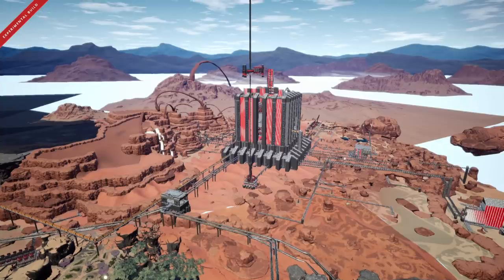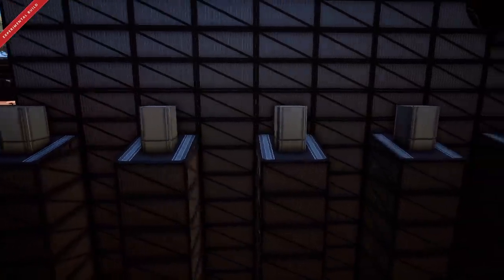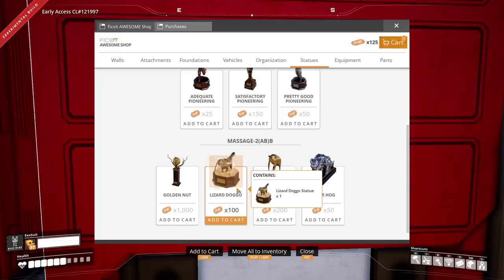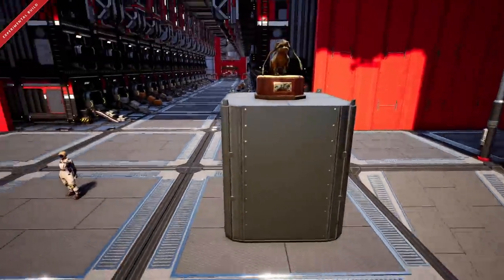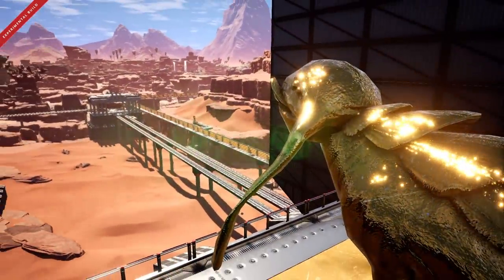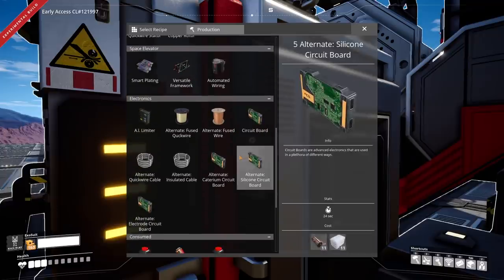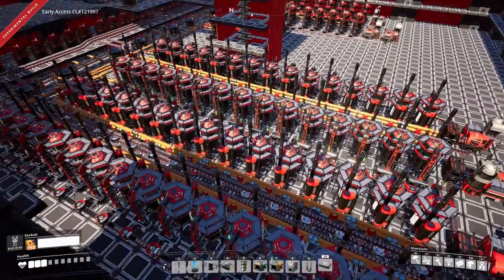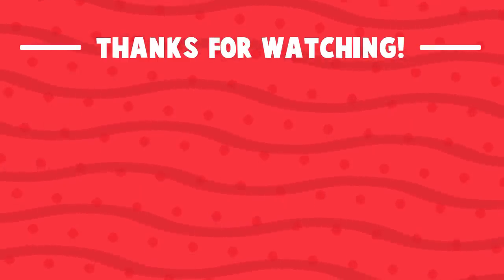Time for our Next GLORIOUS Mega Project! - Satisfactory Early Access Gameplay Ep 30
Satisfactory Update 3 Early Access gameplay! Today we're building the next part of our mega base and continuing work towards crystal oscillator production! I'll also be going over some pro building tips, advanced planning ideas, and more!